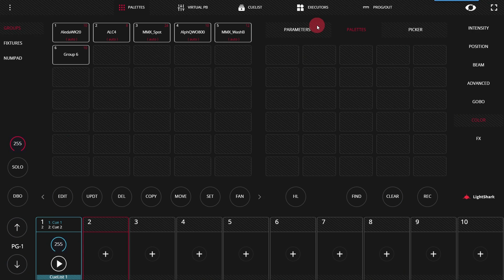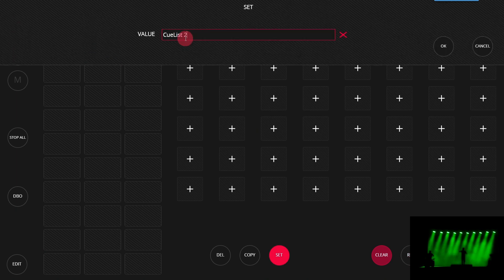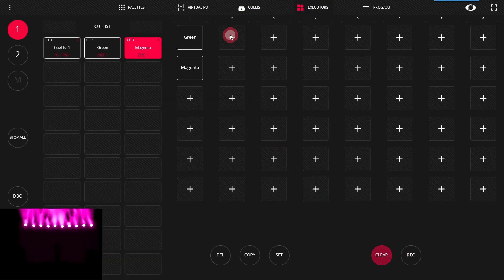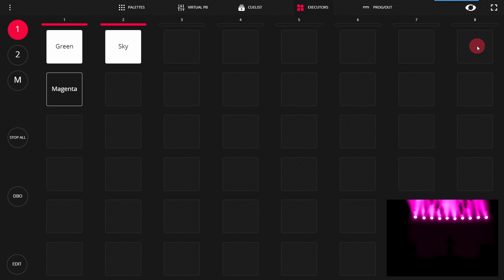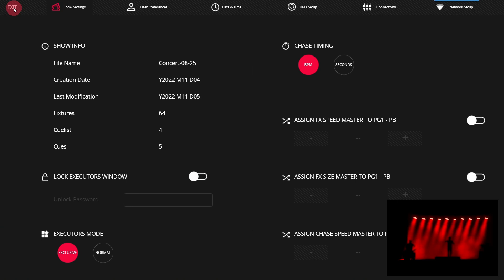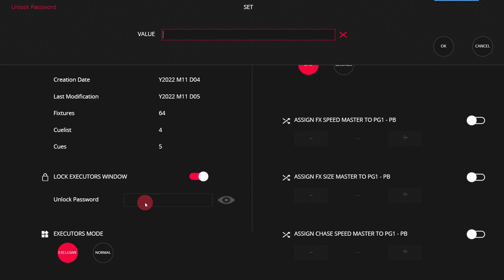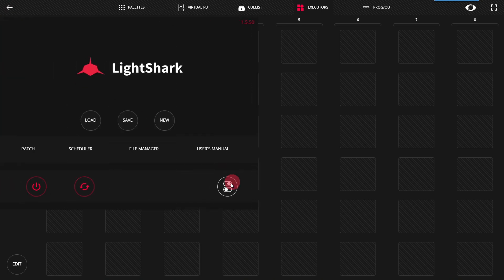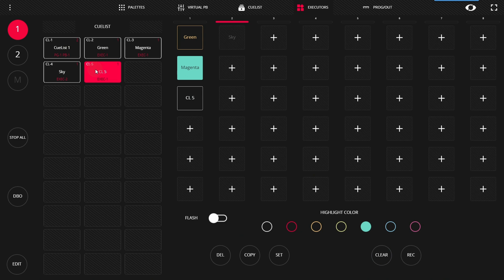Executor Buttons in the LightShark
Learn how to use the executors and the different executor modes in this video.